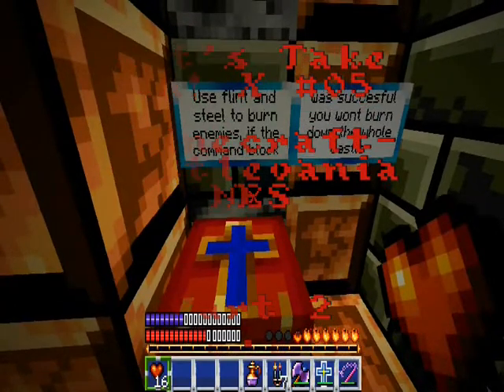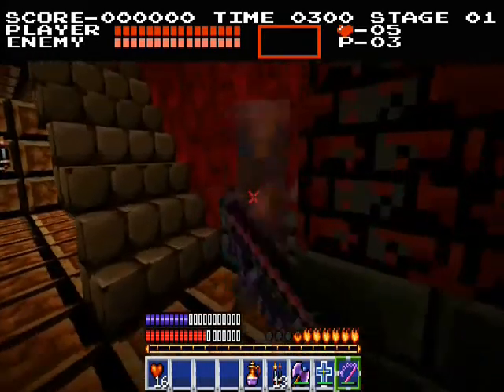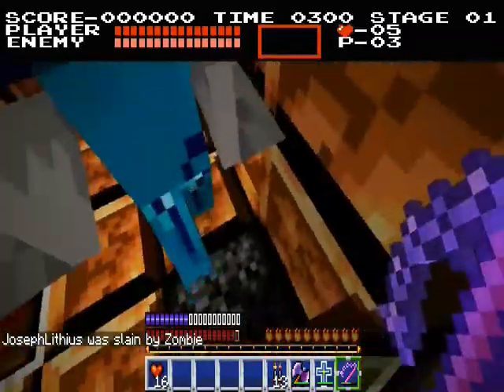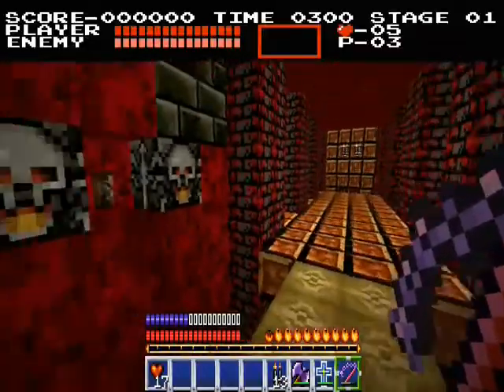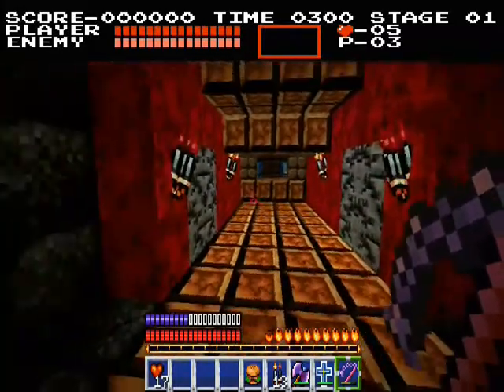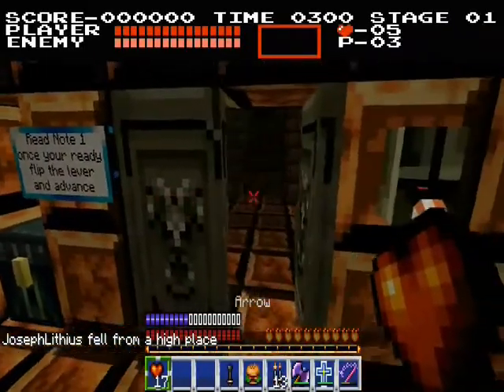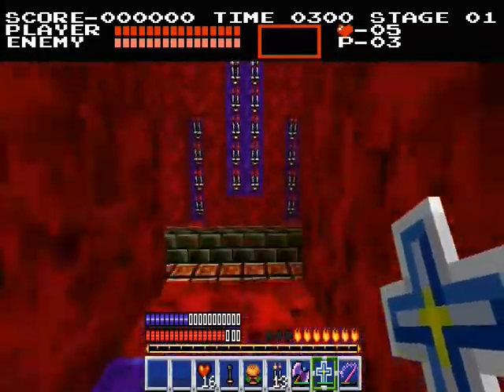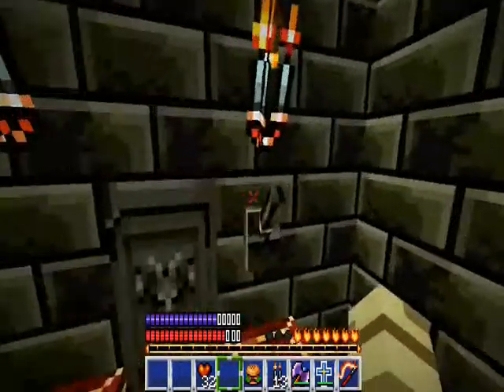LTO-X05 - Minecraft Ch02, Castlevania NES (Part 2) - Realm of the Stalker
Zombies, in the spawn spot?!  Not in my watch!